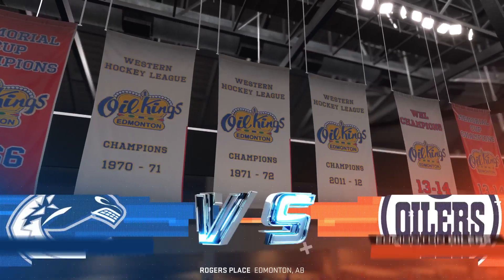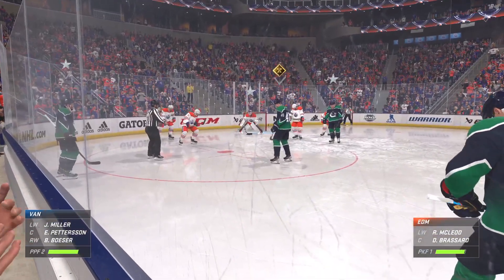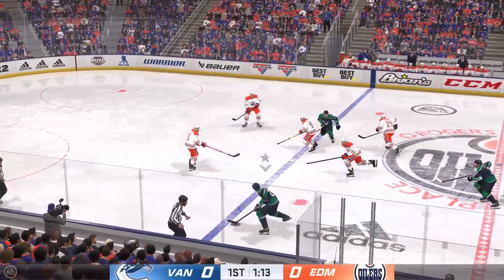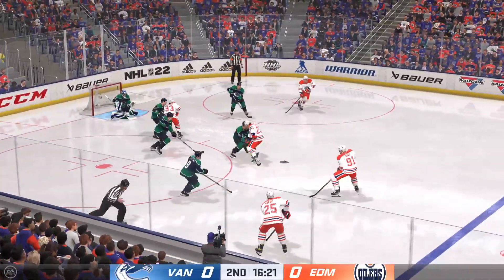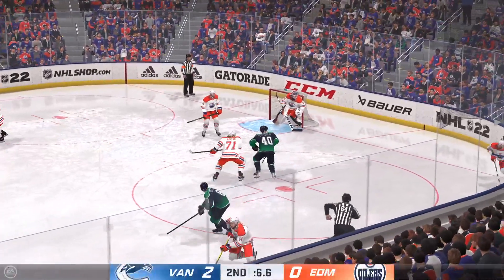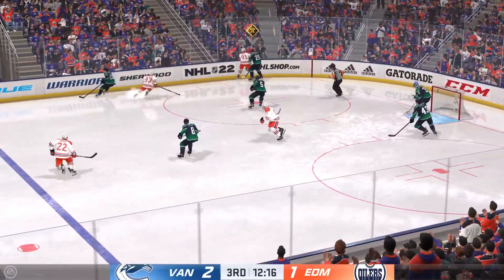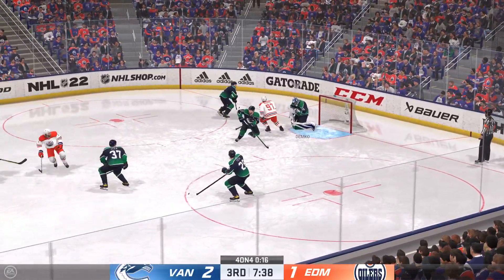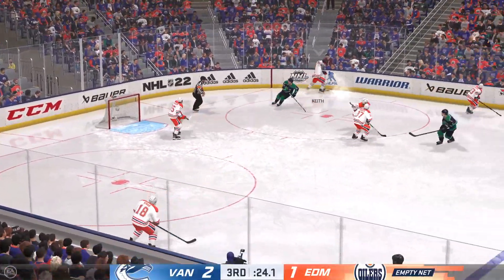Game 4 2021-22 NHL season: Canucks @ Oilers October 13, 2021